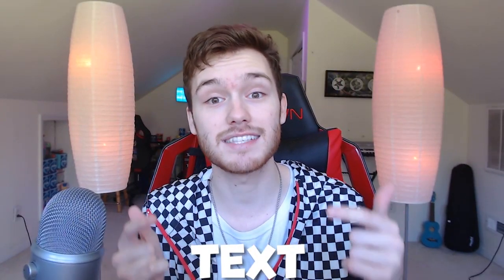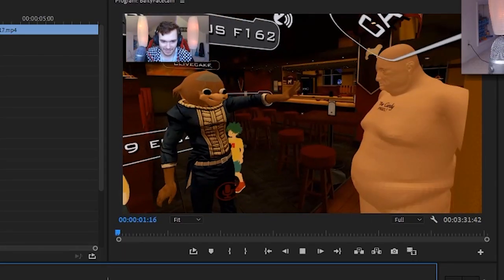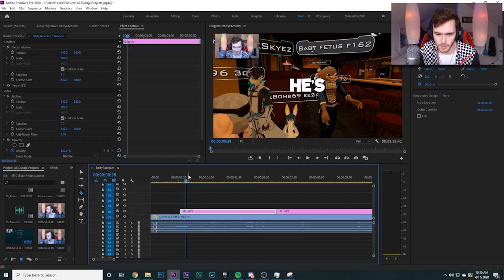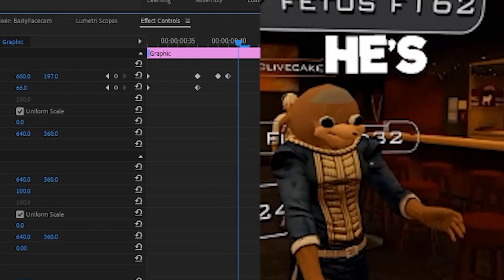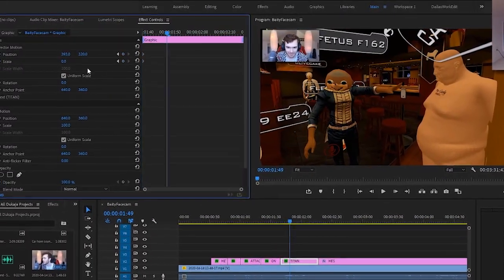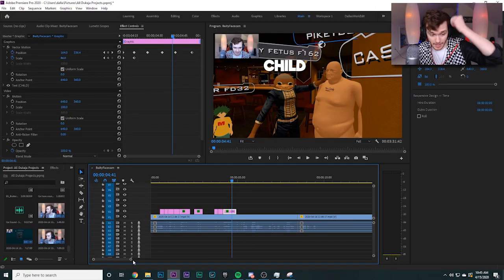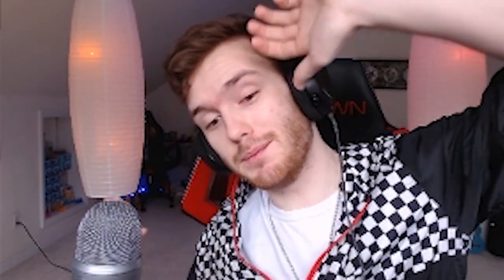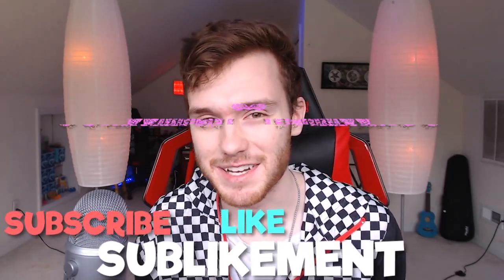A Simple Editing Trick To Improve Your Videos! (Premiere Pro)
Today, I show you guys how to best use text to bring more life to your gaming videos!